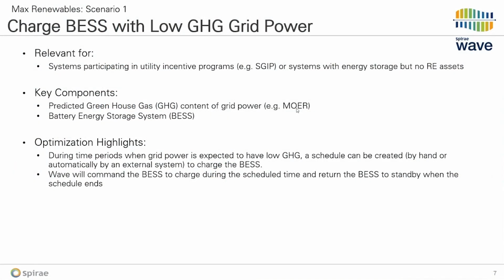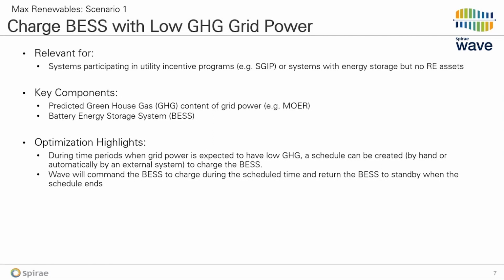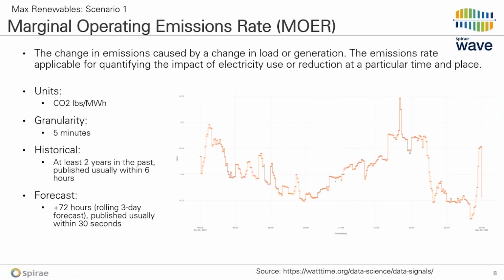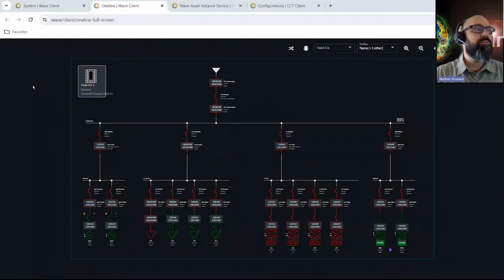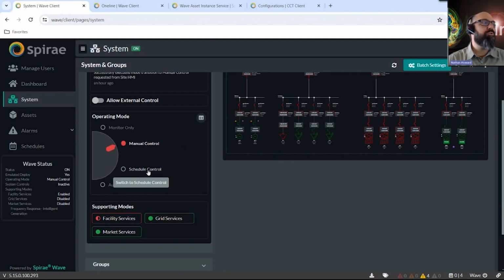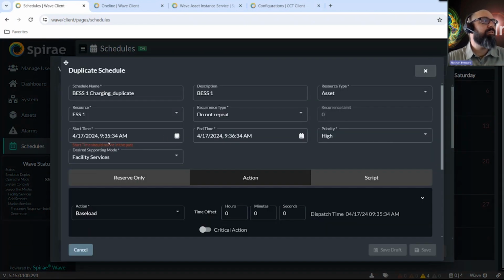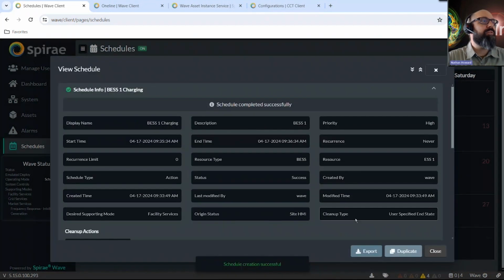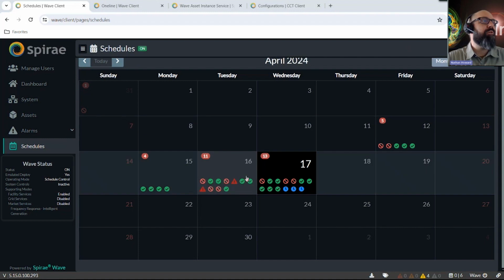Charge BESS with Low GHG Grid Power to Make the Best Use of Available Low-Carbon Energy